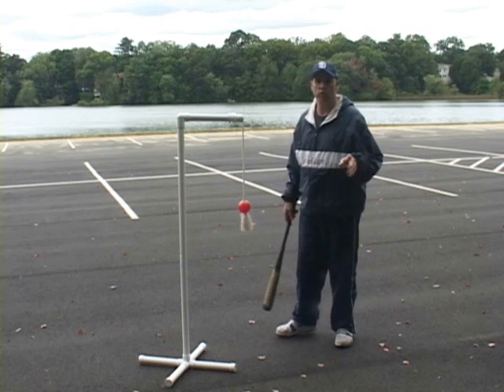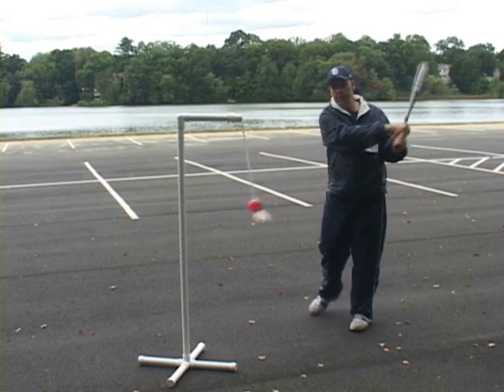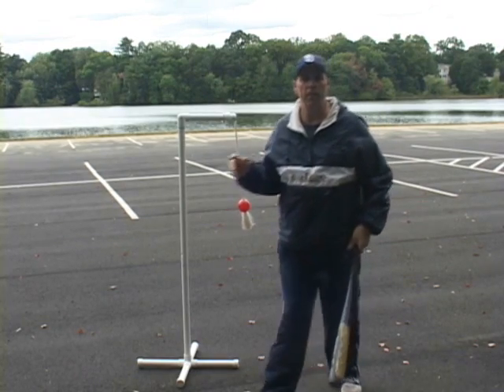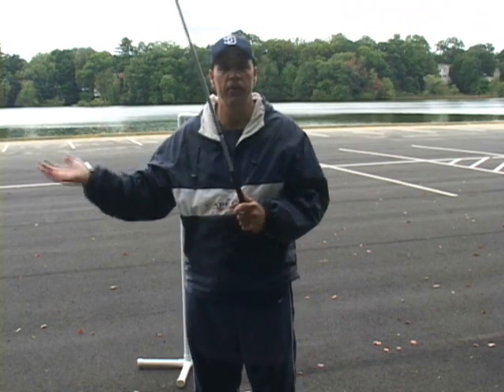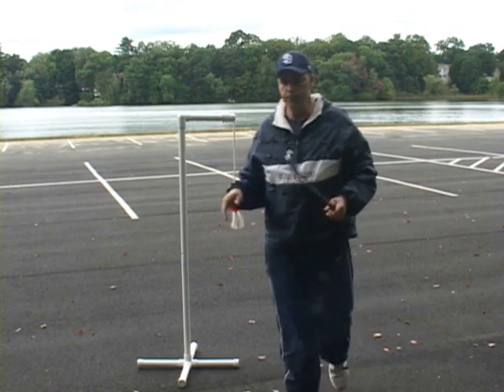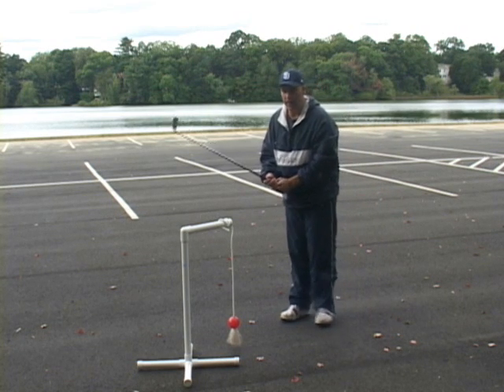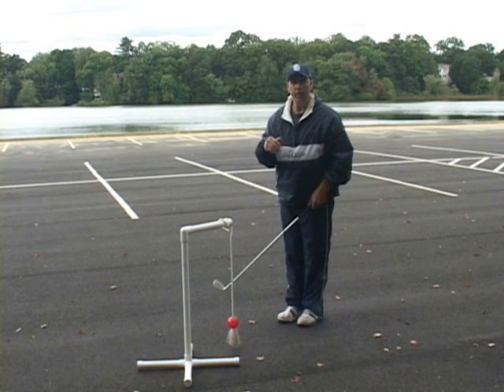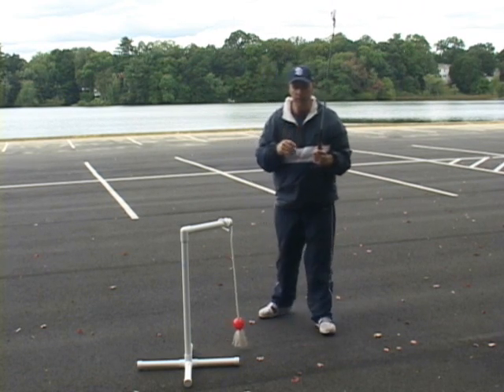THE HIT ROPE, BASEBALL BATTING PRACTICE SWING TRAINER,. Joe Practice™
Here are a few drills to do for baseball and golf using THE KING OF SWING.

Thanks for taking a look and good luck with your game.

Joe
U.S. Patent No. 7,115,051